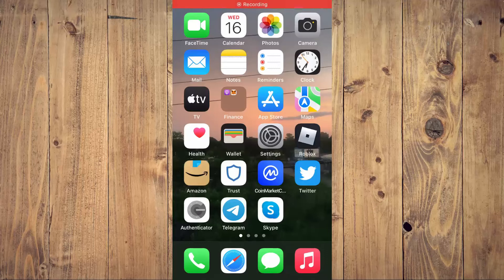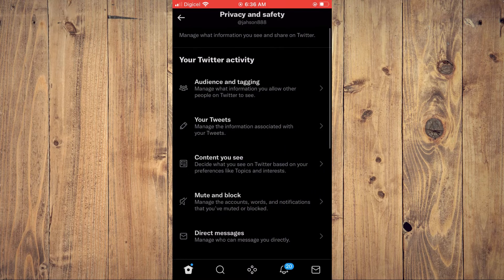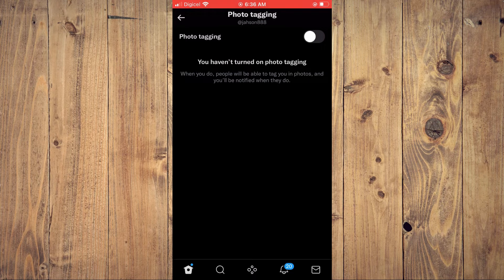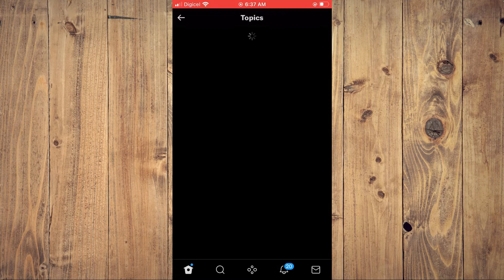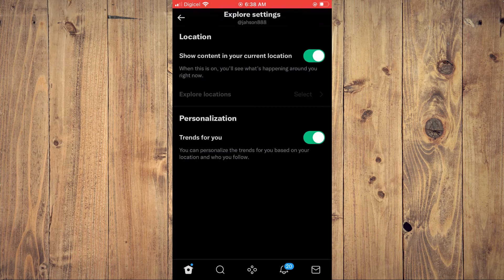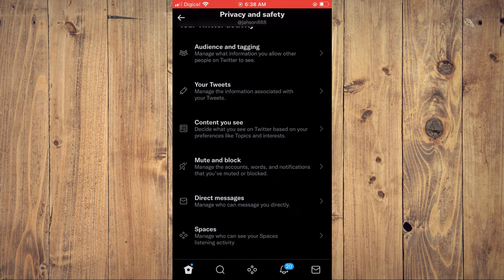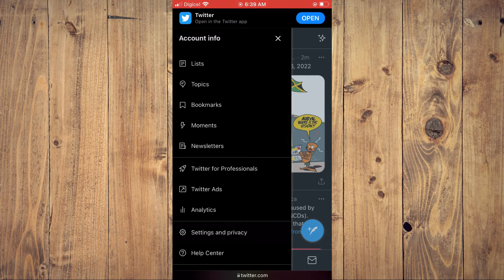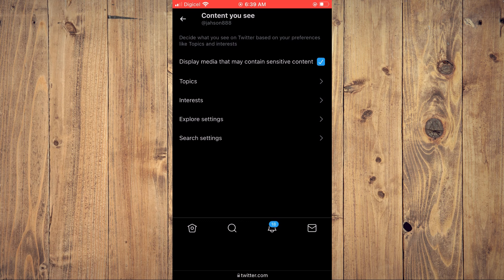how to change privacy and safety settings on twitter to view sensitive content 2024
how to change privacy and safety settings on twitter to view sensitive content,how to change privacy and safety settings on twitter on iphone,how to change your privacy and safety settings on twitter on iphone